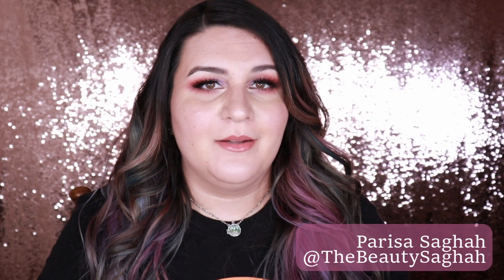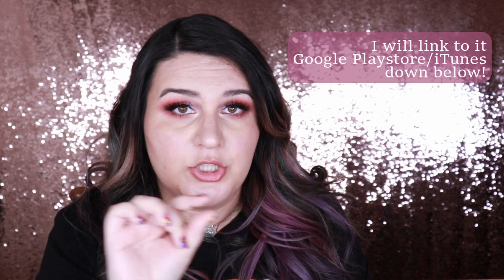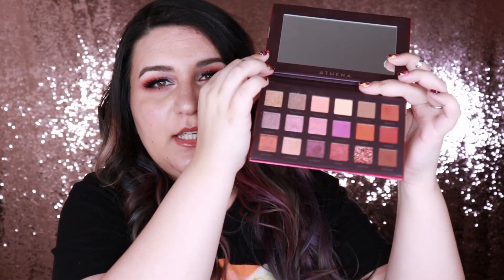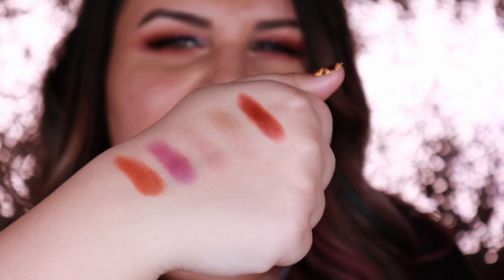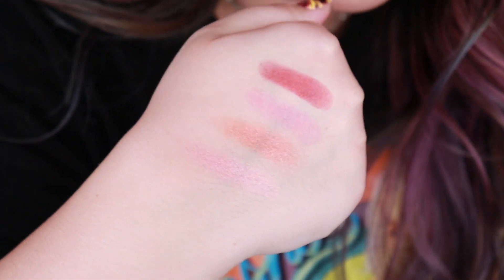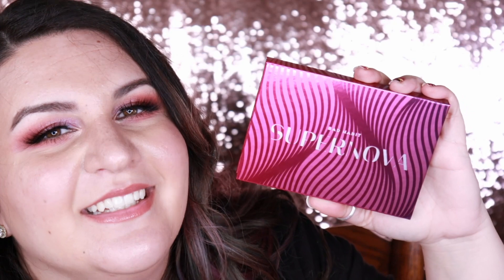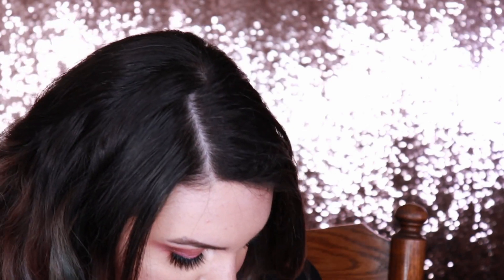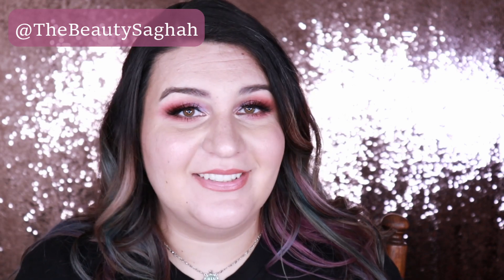MASSIVE Shophush Bad Habit Haul! Swatches + First Impressions!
Bad Habit Dupe Palette Haul from Shophush!! See swatches and hear my first impressions of each palette. Please leave any questions or comments down below and I will be sure to get back to you. I sincerely hope you enjoy this video. I'm @TheBeautySaghah for all social media. Come be friends with me.

Bad Habit Supernova Palette ($16 each or $24 Supernova/Solstice Bundle)
Bad Habit Solstice Palette ($16 each or $24 Supernova/Solstice Bundle)

Makeup I'm Wearing In Video:
Eyes:
Bad Habit Athena Palette
Nyx Epic Ink Liner
Nyx Metallic Liner in "Rosegold"
L'Oreal Voluminous Lash Paradise
Kiss Lash Couture Silk Lashes in "Opulence"

Skin:
Maybelline Superstay Foundation in "Warm Nude"
mixed with L'Oreal Pro Glow Foundation in "Nude Beige"
Benefit Boi-ing Brightening Concealer in No. 2
Tarte Shape Tape Concealer in "Light Medium"
Chanel Soleil Cream Bronzer
Jordana Sculpt-N-Go Stick in "Light"
Tarte Blush Bazaar Blush Palette "Authentic" mixed with "Extraordinary"
Maybelline Master Chrome Molten Rosegold
Mario Badescu Lavender Chamomile Facial Spray

Brows:
L'Oreal Brow Stylist Definer in "Dark Brunette"
Anastasia Beverly Hills Brow Pomade in "Granite"
Anastasia Beverly Hills Brow Powder in "Granite"

Lips:
Nyx Suede Matte Lip Liner in "Soft Spoken"
Hard Candy Cashmere Silk in "Macaron"